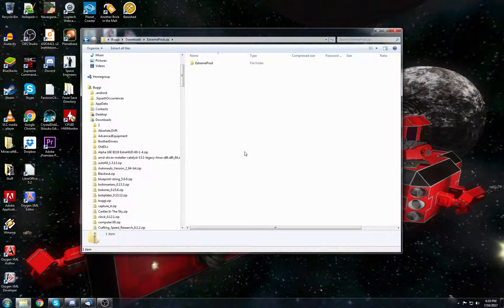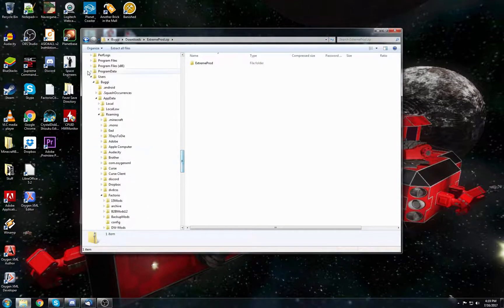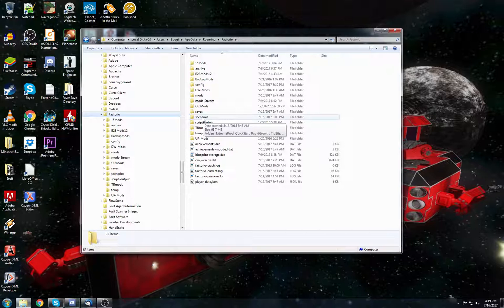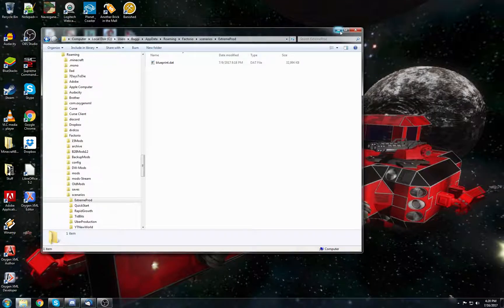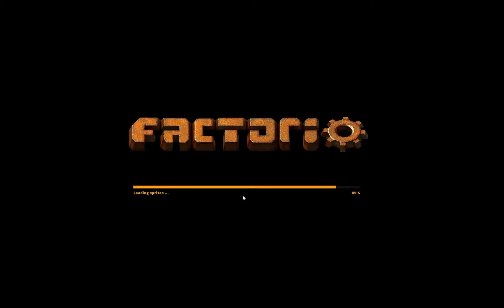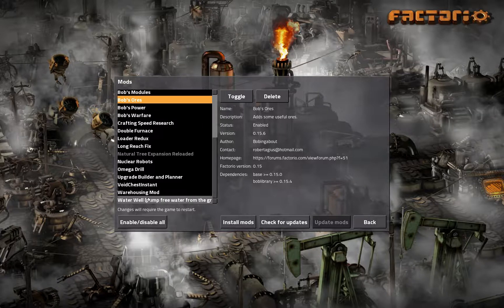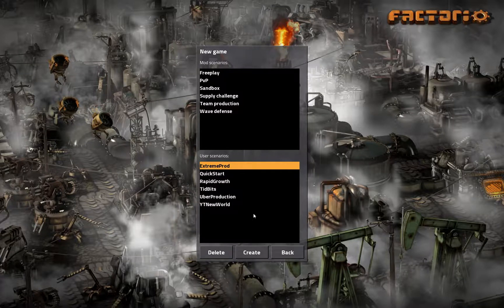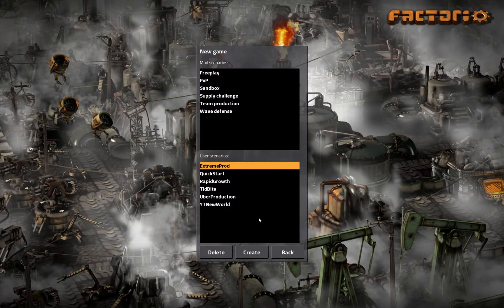Factorio Extreme Production - Map Tutorial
Installing the Extreme Production map is a fairly simple process. Just follow this quick guide and you should see the map available to play.

First locate the AppData/Roaming/Factorio/scenarios folder, if that folder does not exist, create it.

Unzip the map download into this folder, which should create the ExtremeProd folder, and inside that the map DAT file itself.

Then in game, go to Play, then Scenarios, and select the User map ExtremeProd.